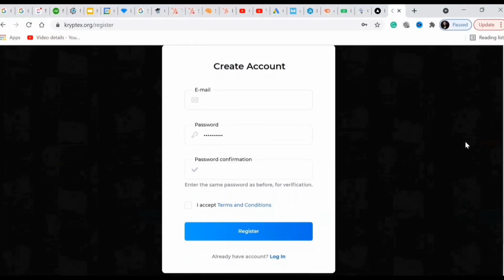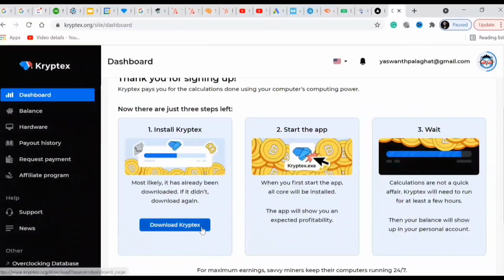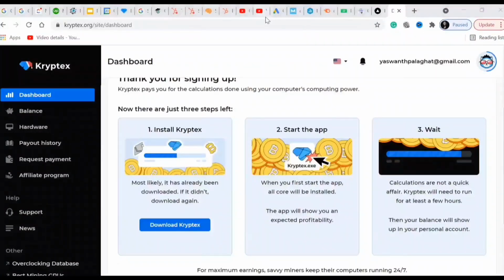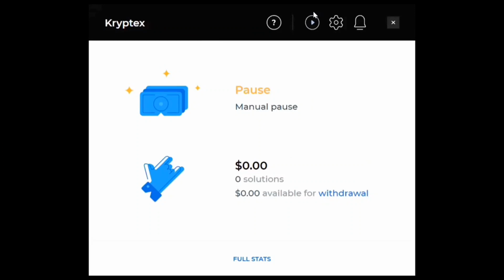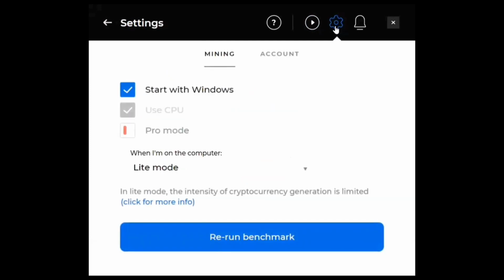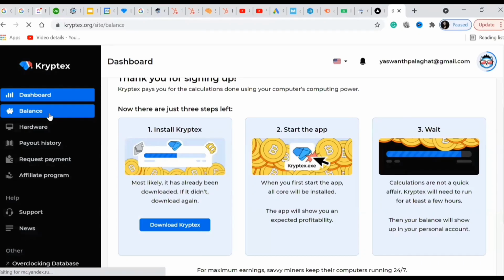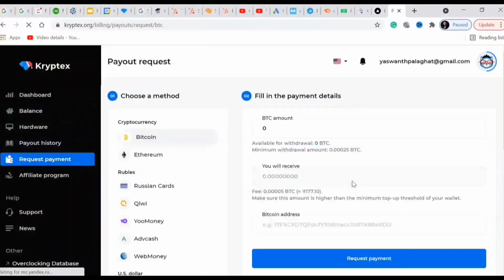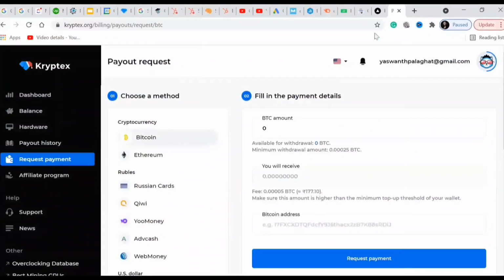Easiest Way To Mine Bitcoin At Home | Free Crypto Currency Mining Software for PC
Support me🤝❤️

Bitcoin mining btc mining Crypto mining kryptex mining software windows Crypto mining